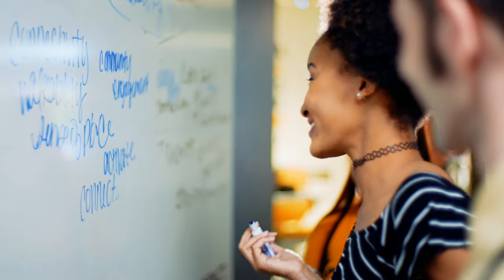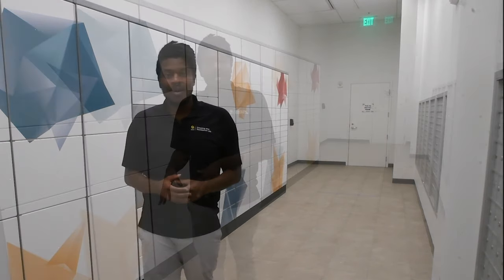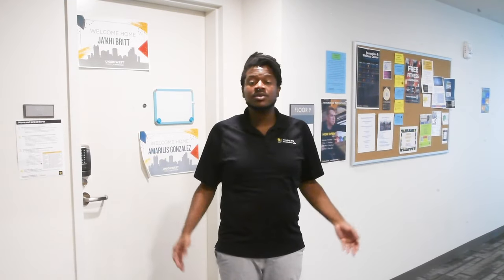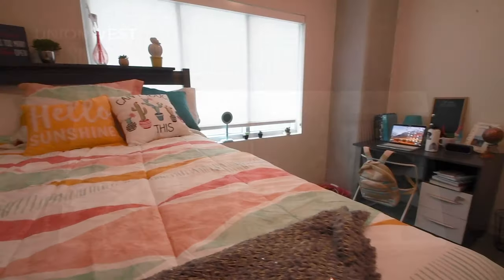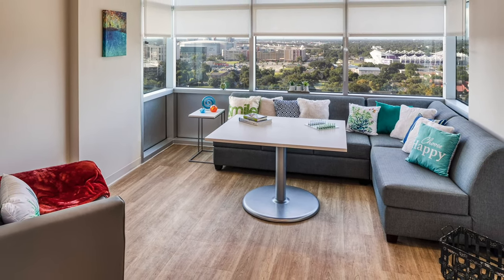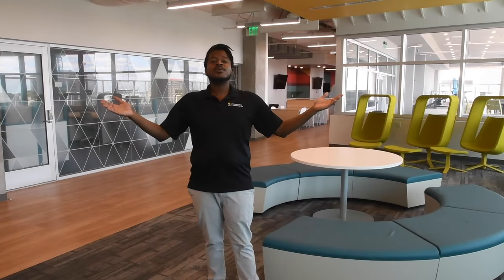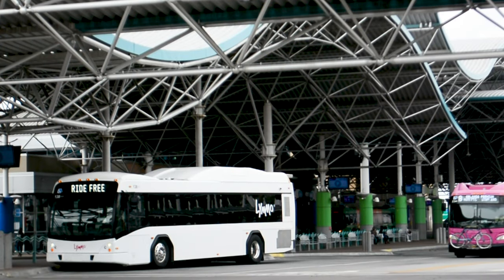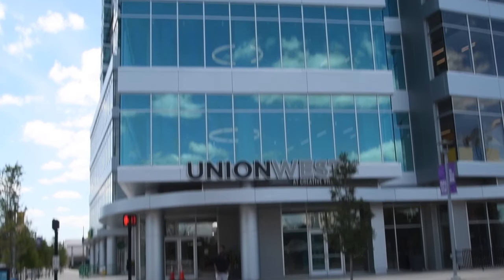UCF Housing Tour: UnionWest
Please note: As of August 2022, UnionWest Housing is no longer managed by UCF. To ensure accurate information on current living accommodations at UnionWest, please contact their office